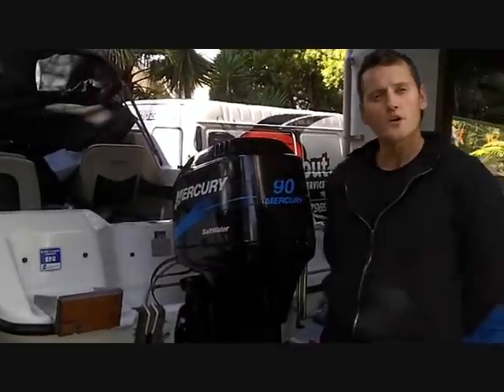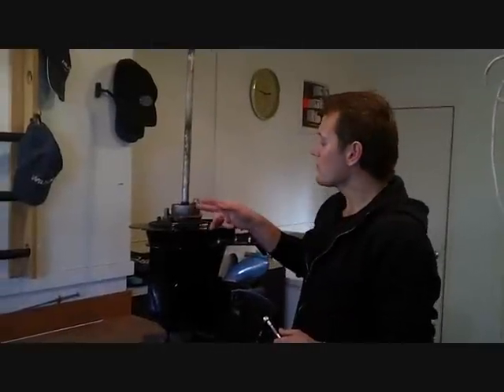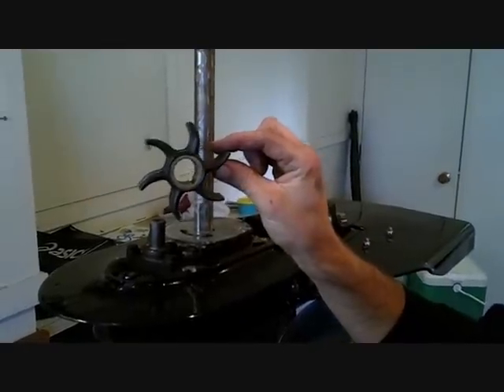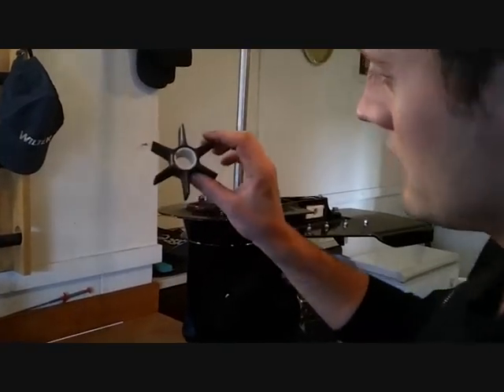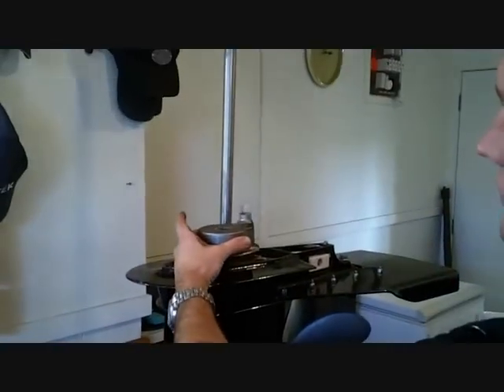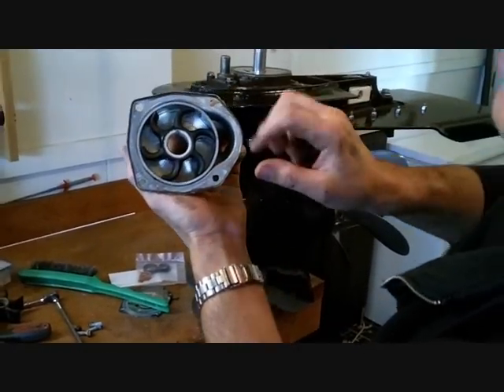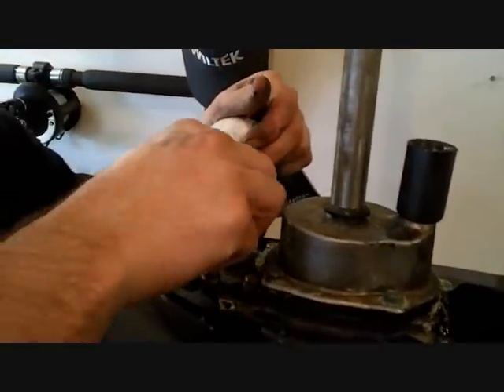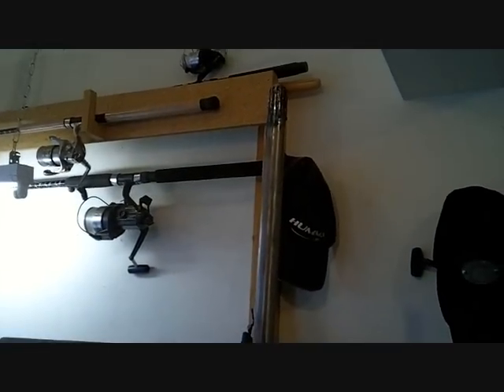How To Replace Mercury Outboard Water Pump Impeller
How to service and replace your water pump impeller on a mercury outboard. 75hp, 90hp, 115hp, 125hp.

Larger Optimax outboards run the same water pump, as do Mercriuser alpha sterndrives.